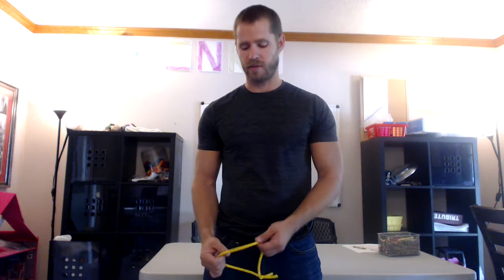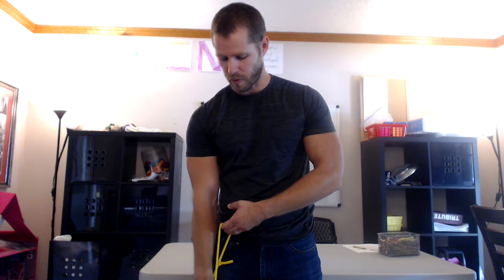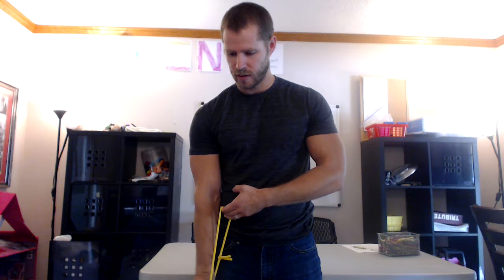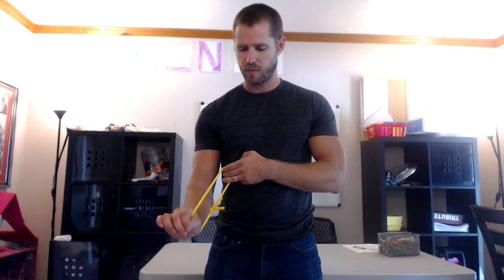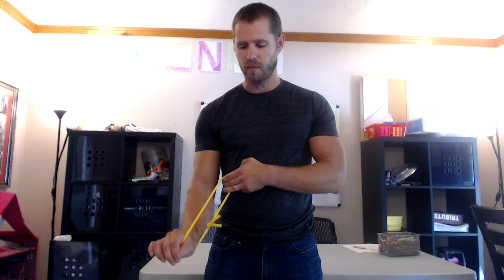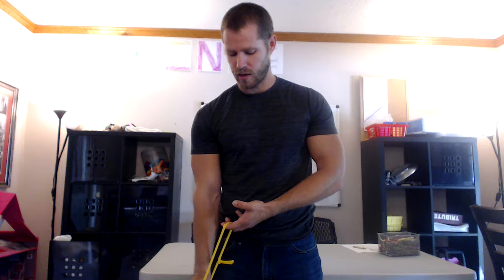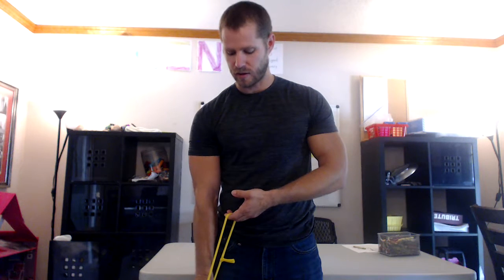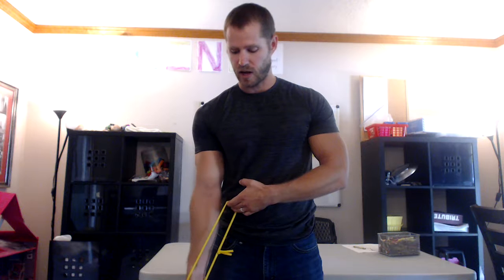Archery Shot Sequence Instructions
This is my first attempt to develop some proficiency in the basic mechanics of archery.